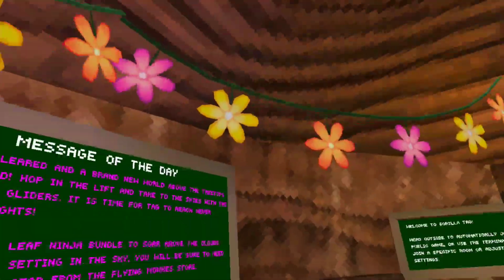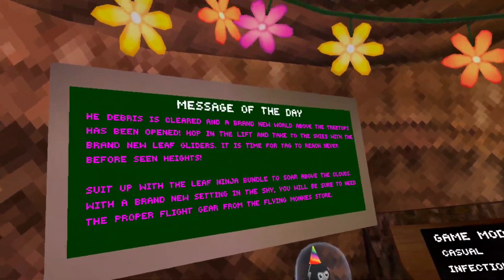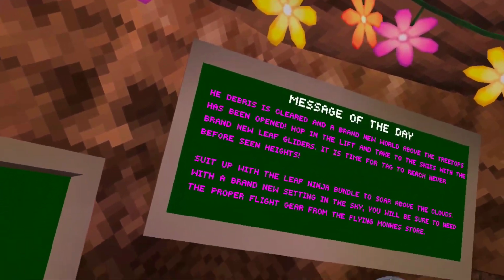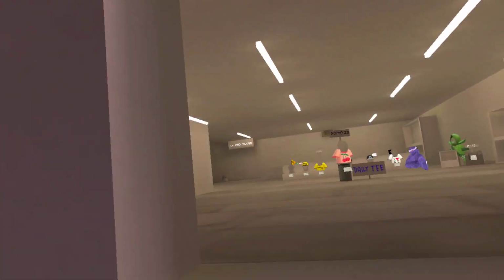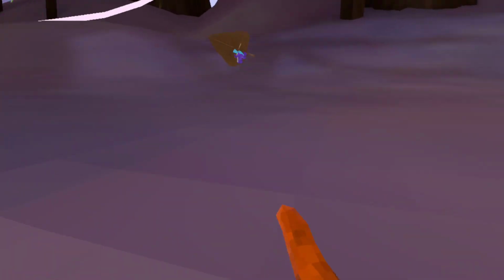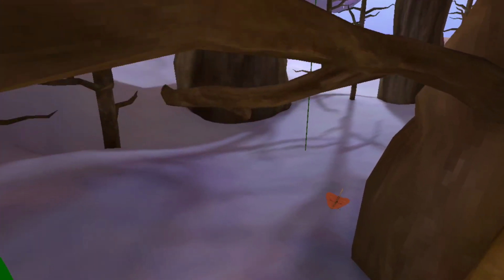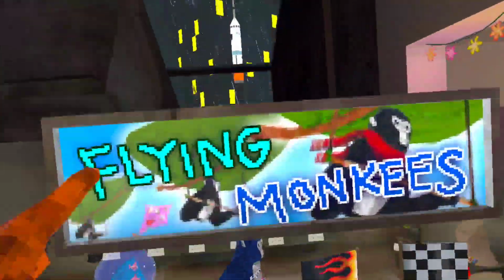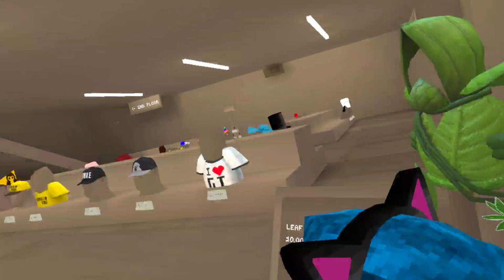GorillaTag clouds revamp